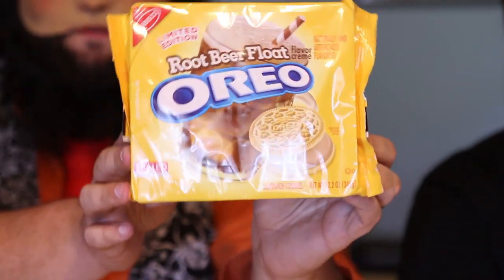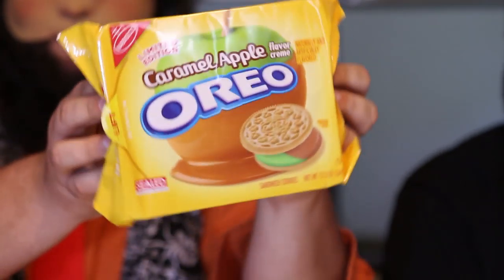Phillip Figglebottom Candy Review - Root Beer Float & Caramel Apple Oreos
Special guest John helps me review some weird flavors of Oreo Cookies! Root Beer Float and Caramel Apple!

Special thanks to Bob Rose for filming with his fancy camera!

look for them on Facebook!